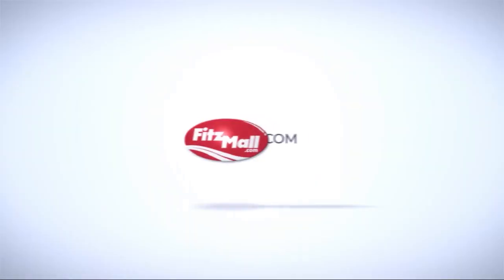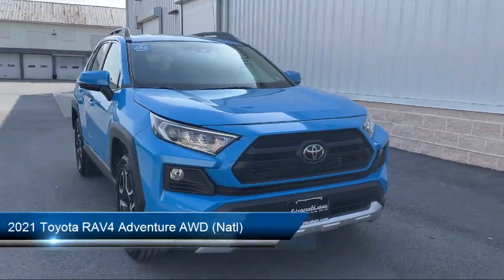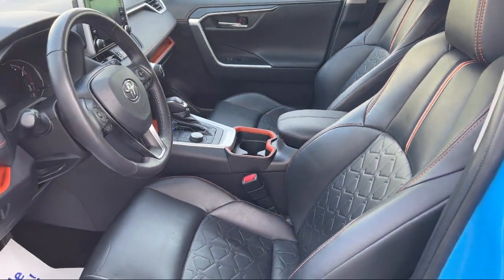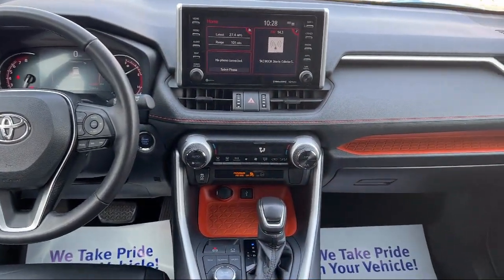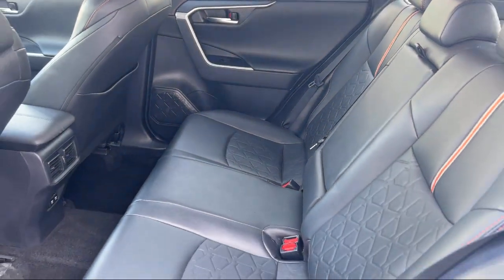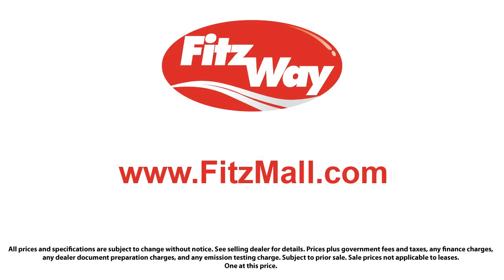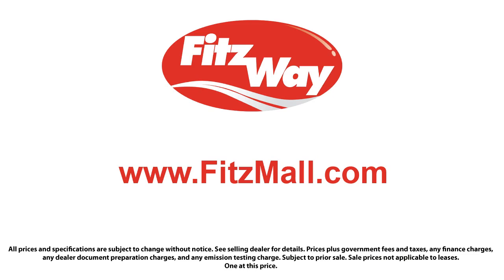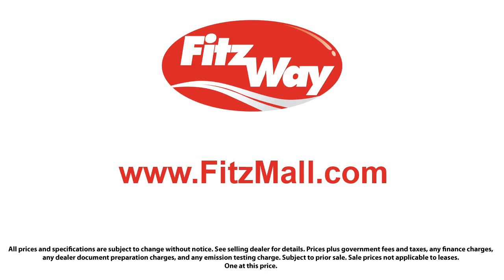2021 Toyota RAV4 Adventure AWD (Natl) Chambersburg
2021 Toyota RAV4 Adventure AWD (Natl) - Stock Number: WR50733 - VIN: 2T3J1RFV9MW150733.